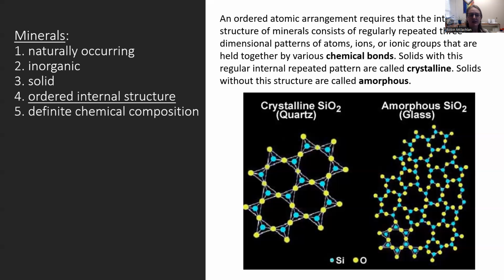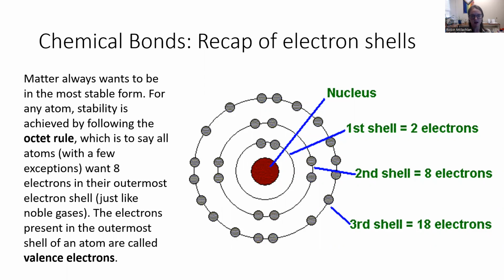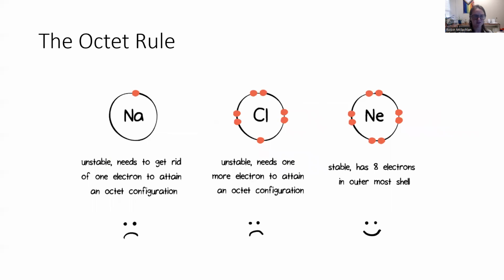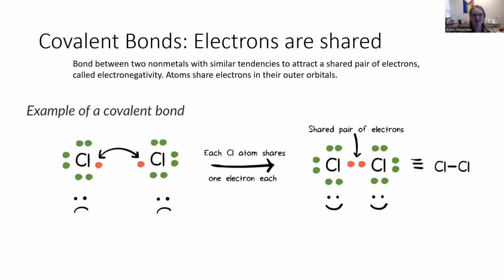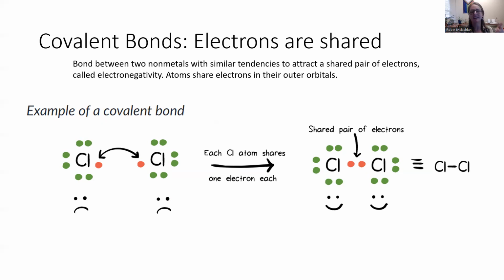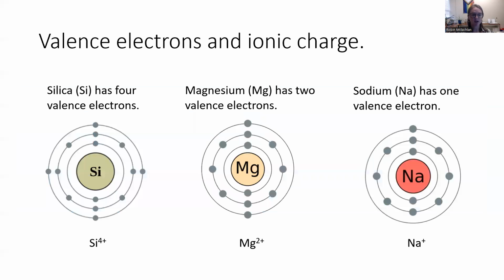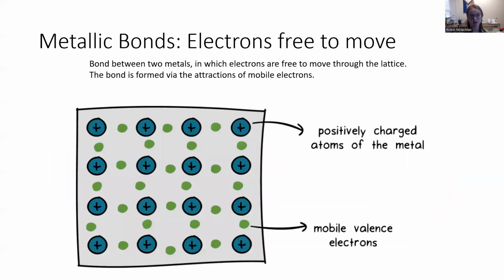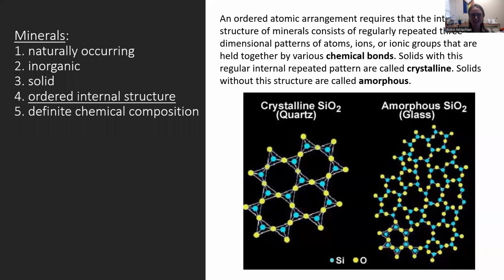2 3 MineralsB